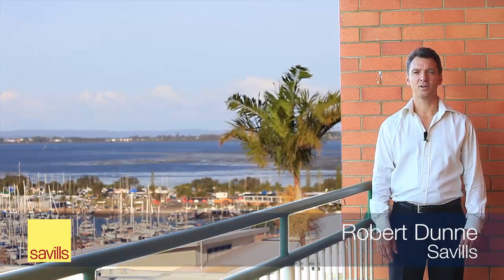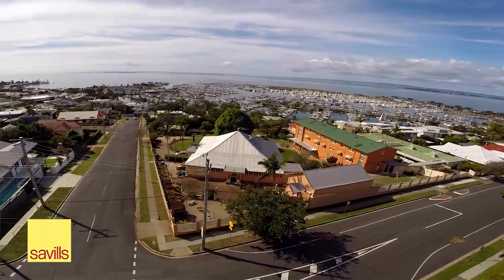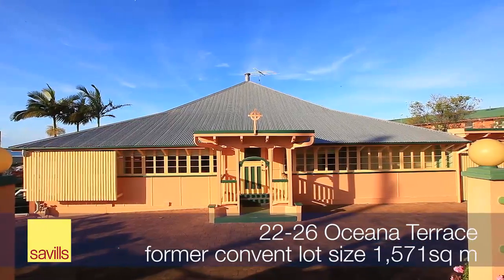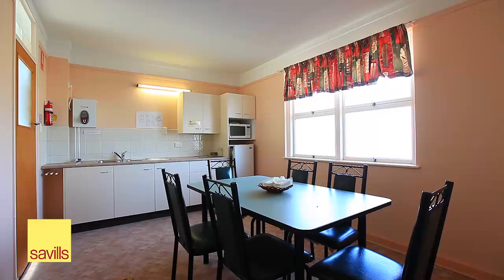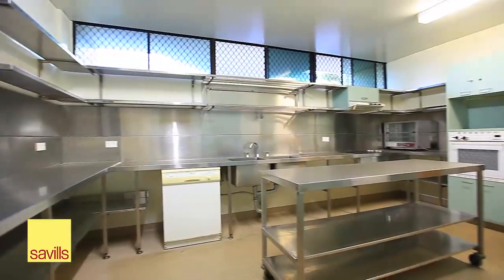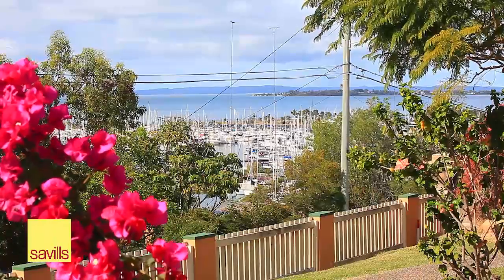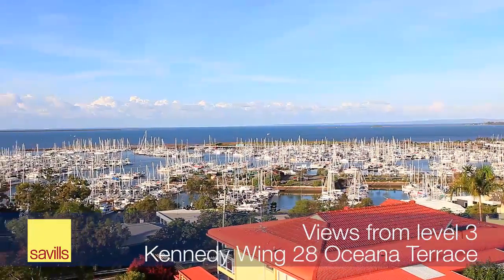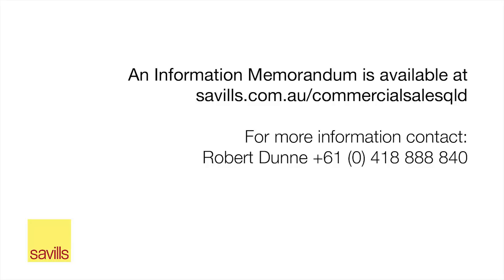26 Oceana Terrace, Manly, Brisbane, Queensland, Australia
Robert Dunne from Savills is selling a unique 5,623sq m site overlooking Moreton Bay and Islands at 26 Oceana Terrace, Manly, Brisbane, Queensland, Australia.

-  Approx. 20 km east of the Brisbane CBD
-  Total Land Area: 5,632sq m approx.
-  Zoned Community Uses and Low to Medium Density Residential (LMR)
-  Three street frontage: approx. 71 metres of frontage to Oceana Terrace, 62 metres of frontage to Wellington Street and 79.6 metres of frontage to Kooralgin Street
-  9 adjoining lots with 3 street frontage and panoramic views of Moreton Bay and Islands
-  Offers are invited on individual lots or any combination of lots